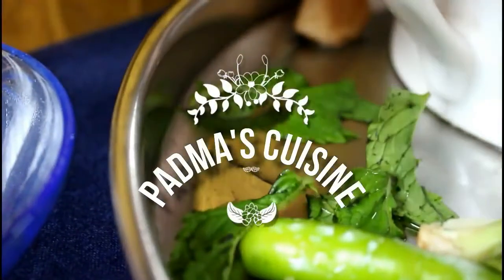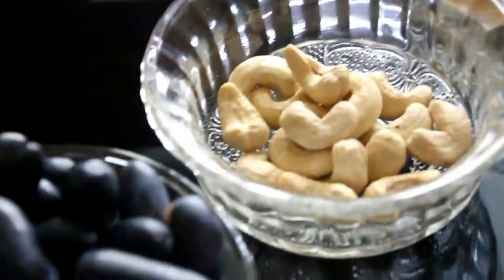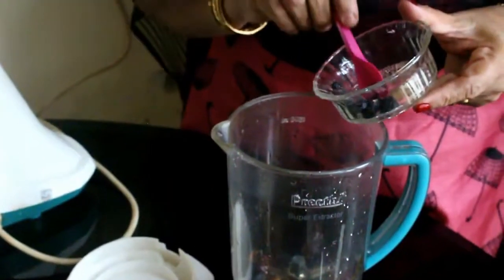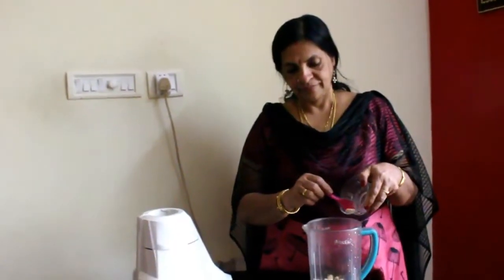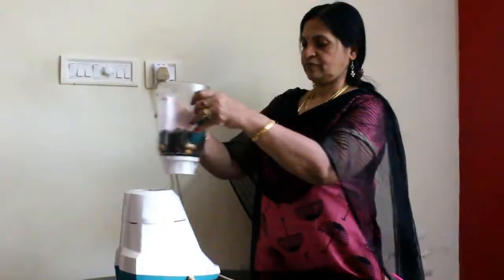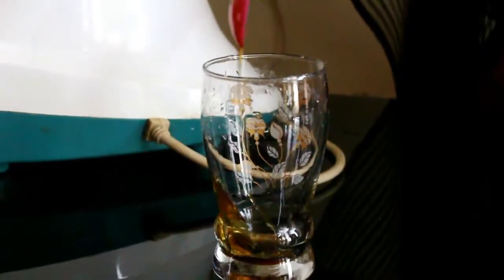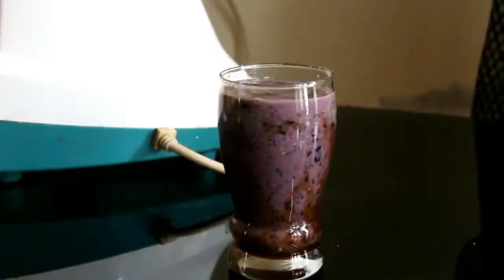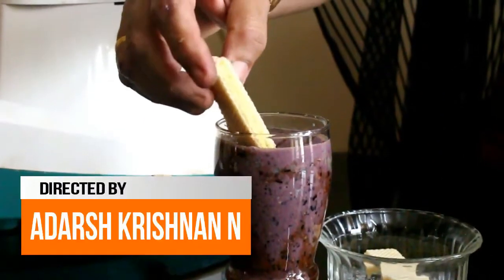GRAPE SMOOTHIE | PADMA'S CUISINE | PARADISE MEDIA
GRAPE SMOOTHIE prepared by PADMA SUBRAMANIAM
DUBBING : KRISHNAPRIYA N IYER
MIXING & DIRECTION : ADARSH KRISHNAN N
                 ** PARADISE MEDIA **
CO POWERED by  SANKAR & SANKARS CATERING SERVICE , KOTTAYAM